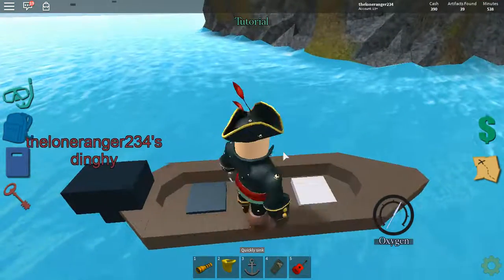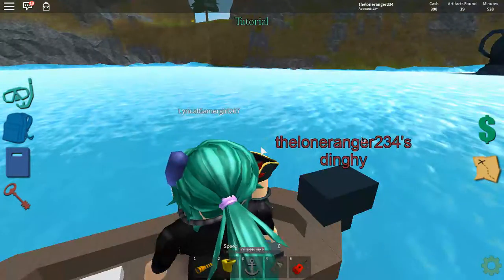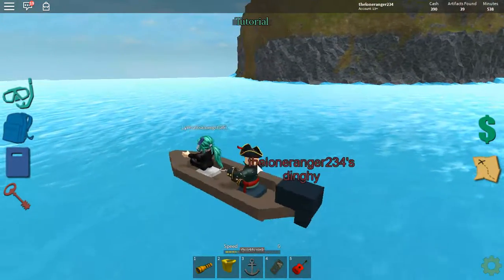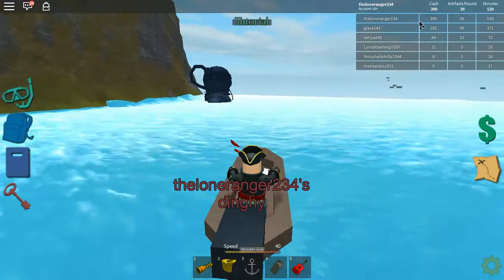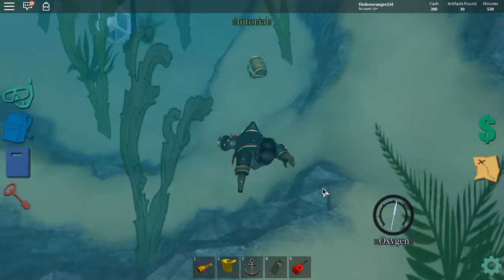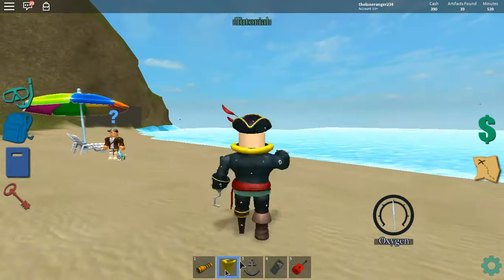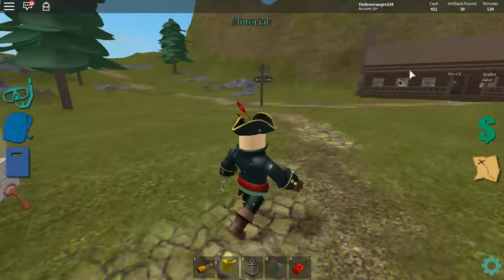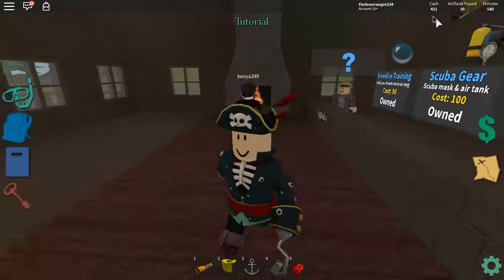Roblox Epsoide 2 : Quill Lake Tour / Guide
Welcome to another episode of Subca diving at Quill Lake on roblox. This Episode I am doing a tour of quill lake and showing you what is all about and if you want me to do more episode just let me know.